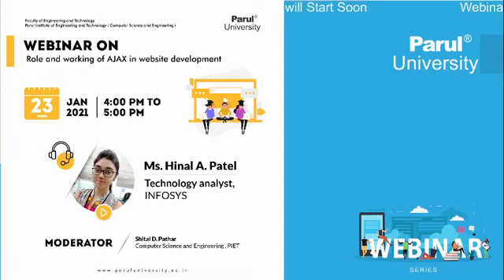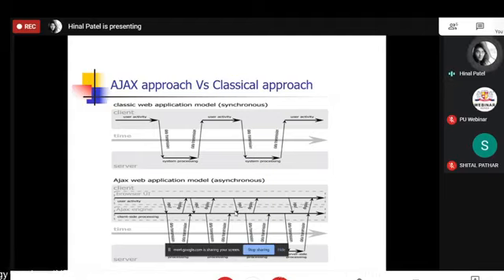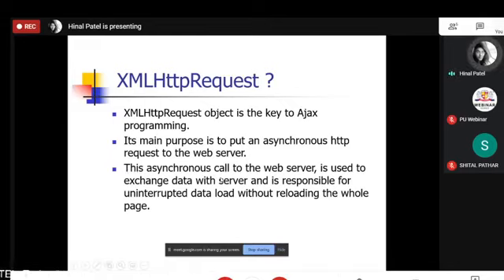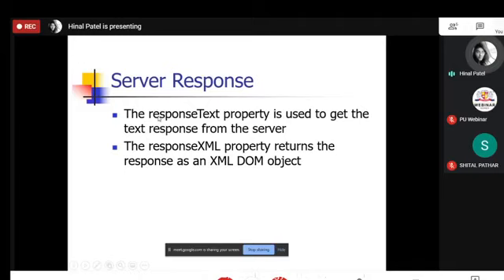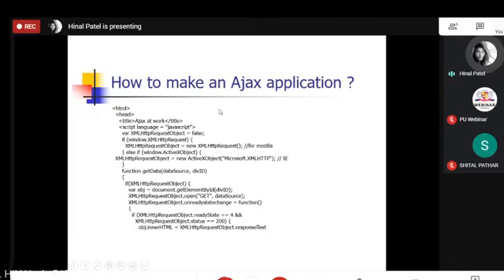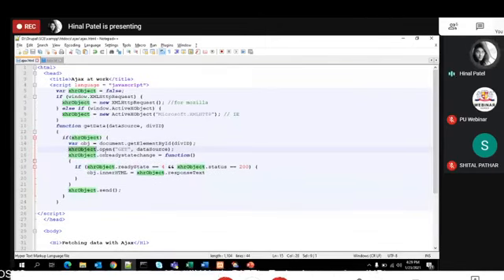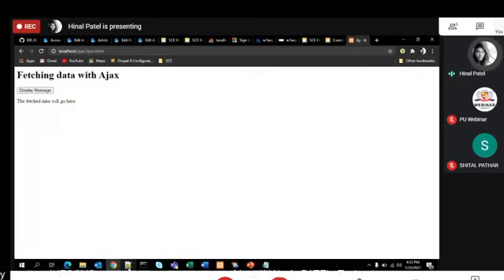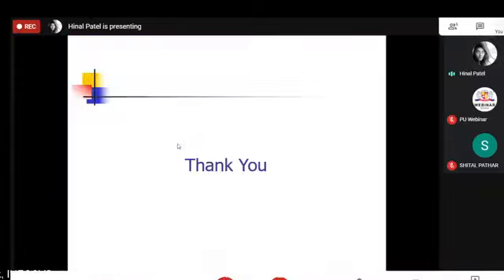Role and working of AJAX in website development